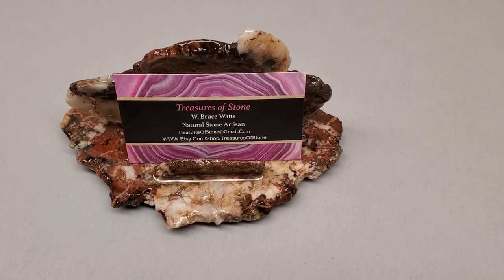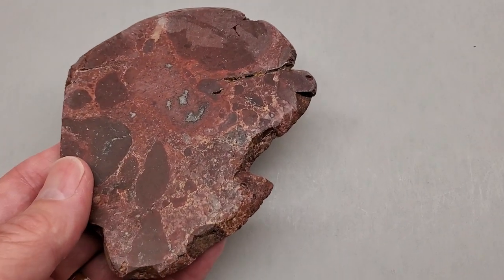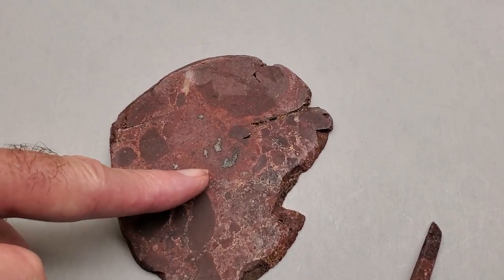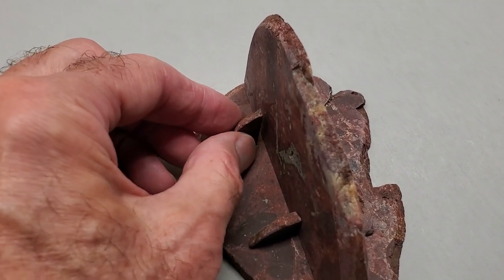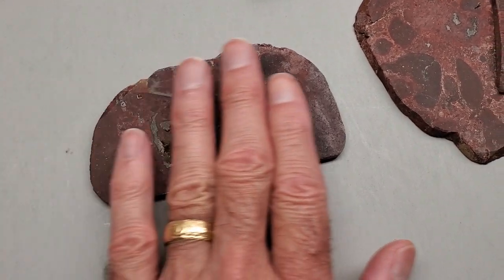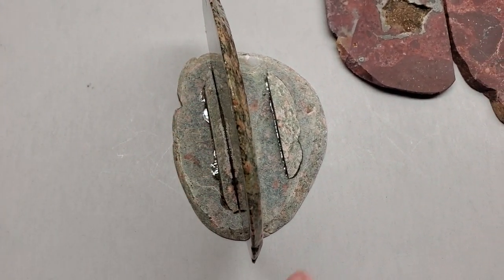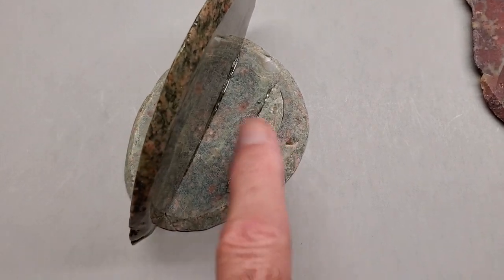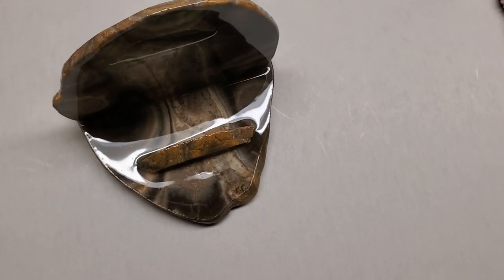#14 Making Stone Card Holders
A quick review of the steps to complete natural stone card holders.
Stone image designs for personalized items, home decor, wallpaper, and by-the-yard fabric @

TreasuresOfStone is a lapidary shop, specializing in design images from natural stone and creation of natural stone products.  Our stone is not dyed so the images and associated products are pure, natural colors. We cut our own stone and make our own products; wall/desk clocks, business card holders, bolos, oil lamps, belt buckles, night lights, etc.